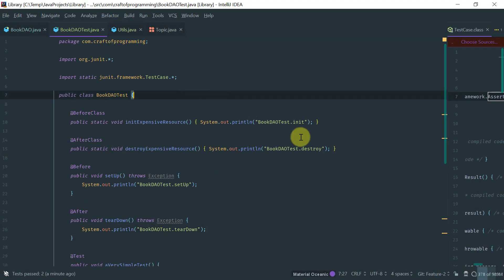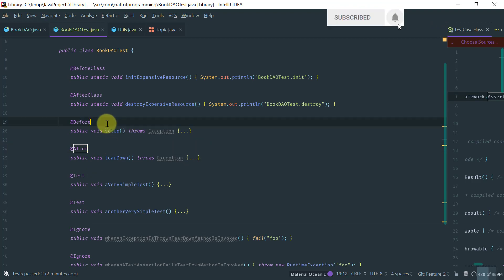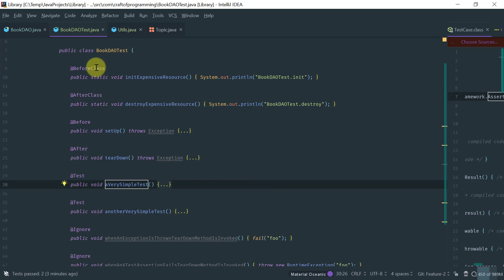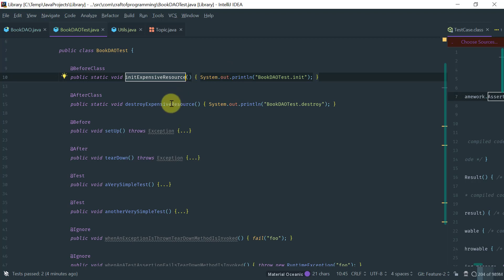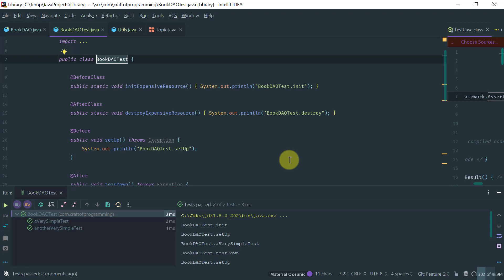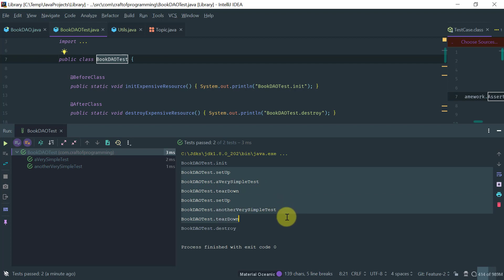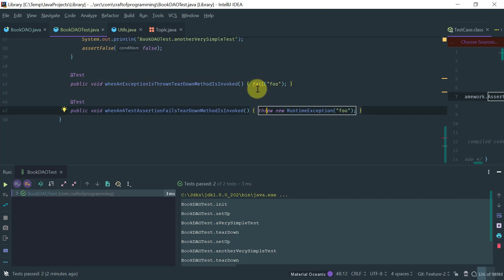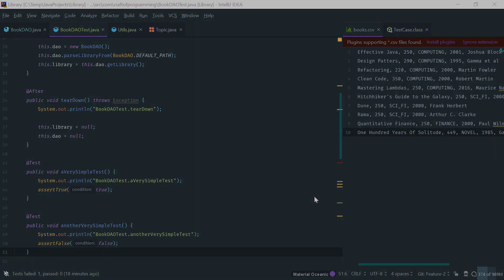JUnit 5 Tutorial: Anatomy of a JUnit test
In this video tutorial of Junit you will learn the fundamental anatomy (or structure) common to all Junit tests:

The following topics are covered:

1) Before class and After class annotations
2) Test and Ignore annotations
3) Before and After annotations